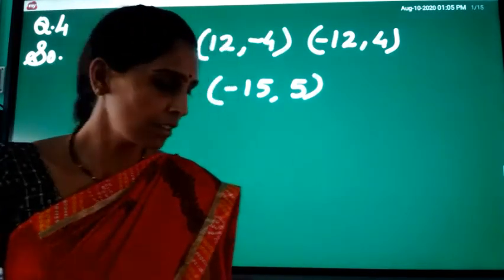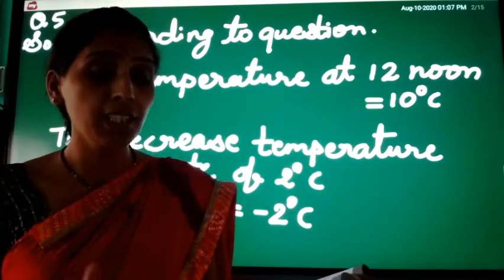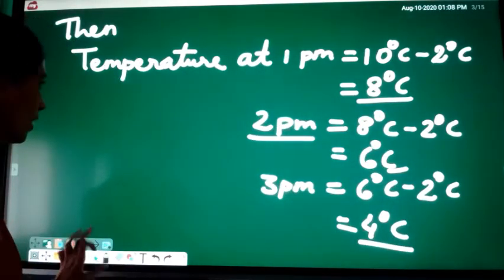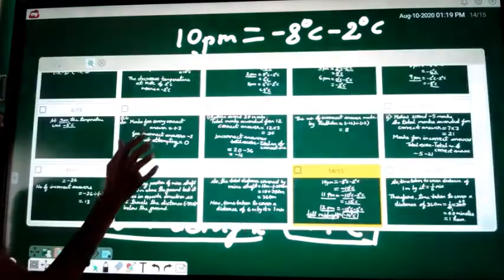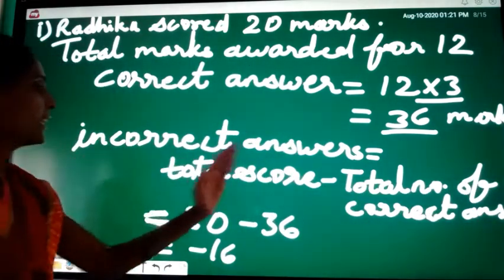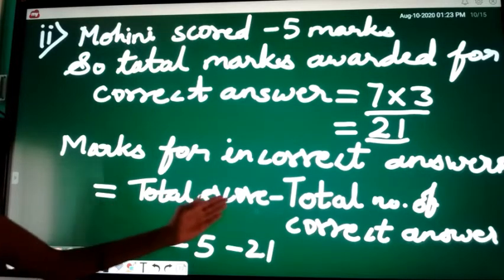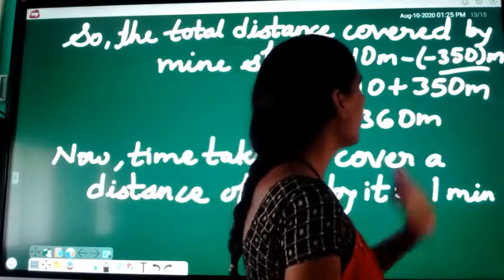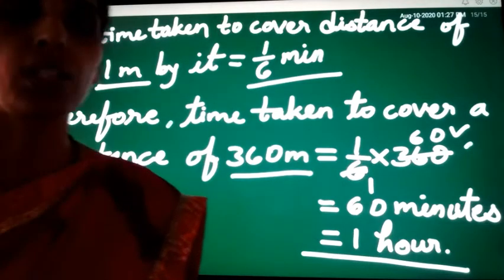Chapter-1 Integers (exercise 1.4) class VII